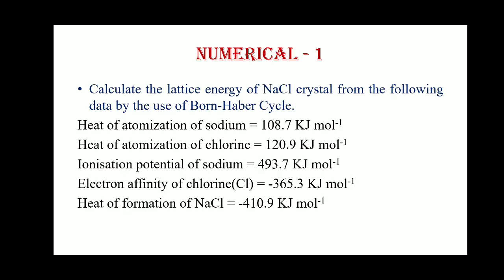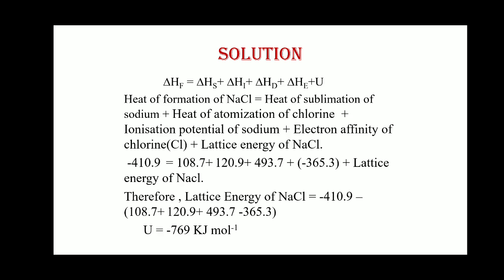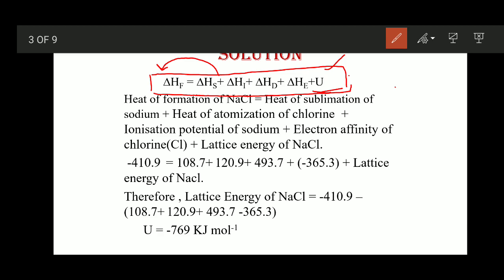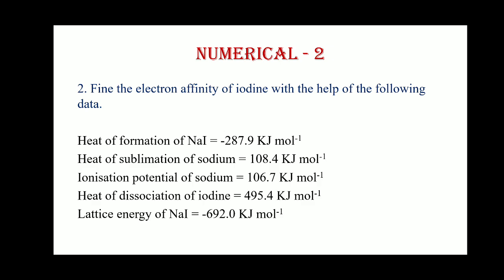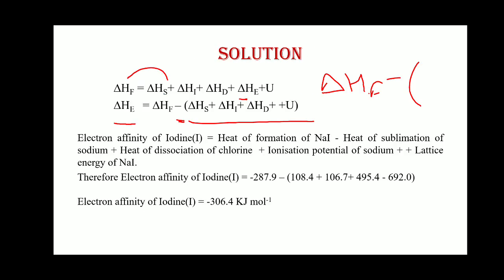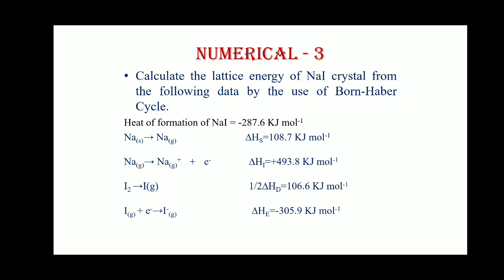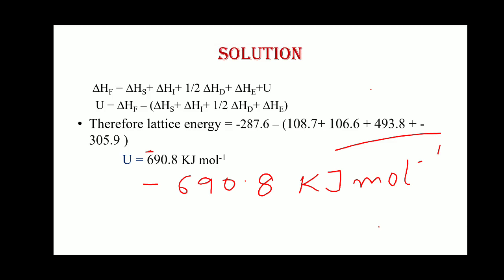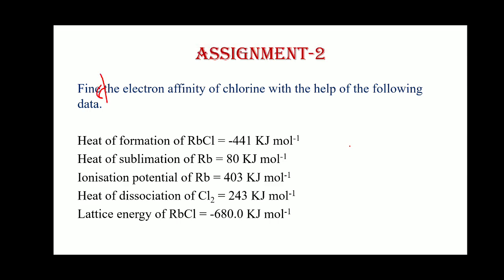Numericals/Born Haber Cycle/ Lattice Energy/ SYBSc./ Sem III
In this lecture, I have solved various numerical based on Born Haber Cycle.